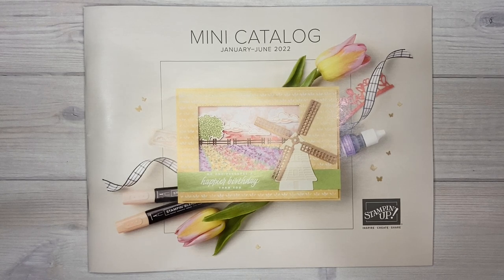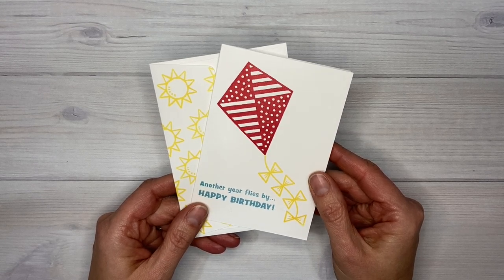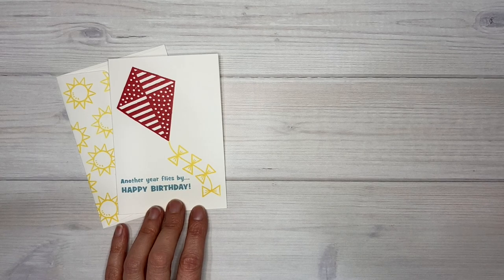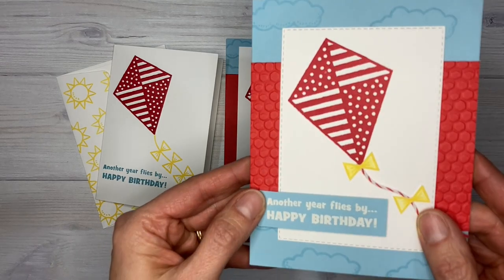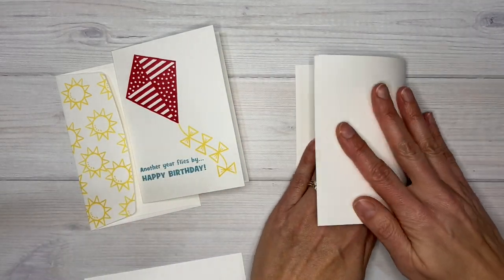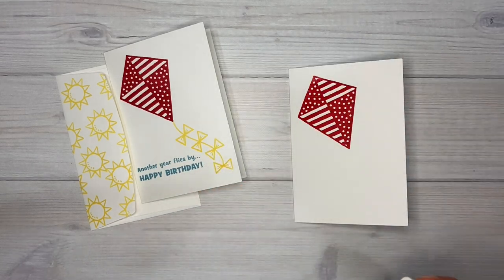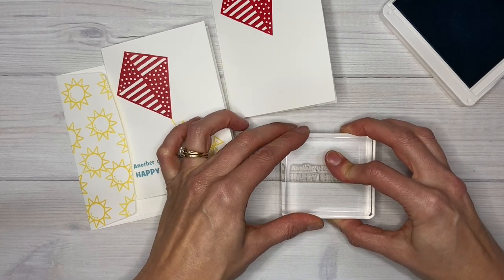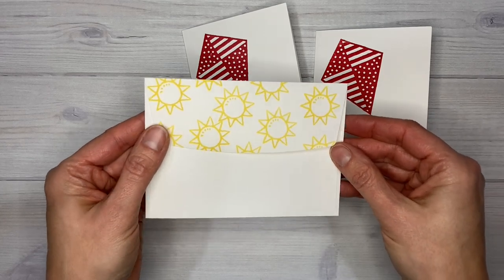What does CASE mean in card making?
Feeling uninspired when it's time to make a card? Stampin' Up! catalogs are a great place to find inspiration and ideas.

In this video, I'm going to show you how to CASE a card directly from the catalog, plus show you how to take the ideas and make them your own.